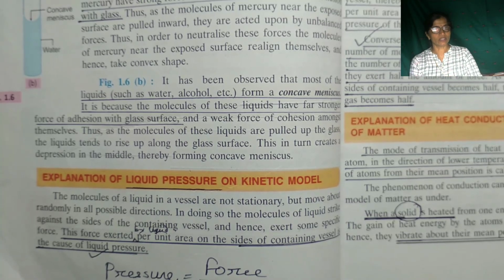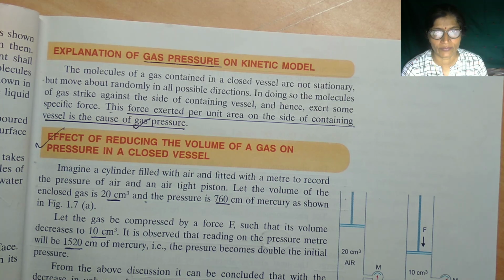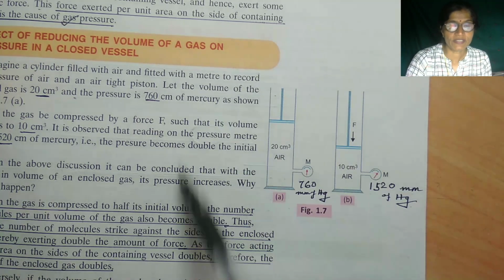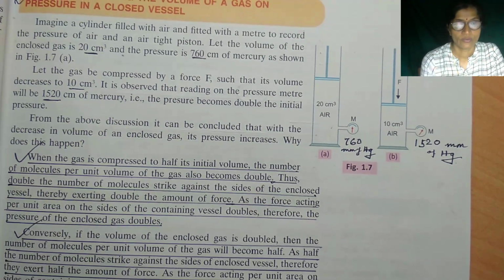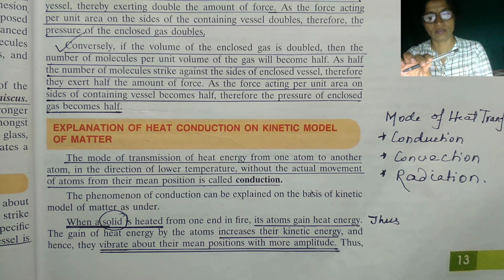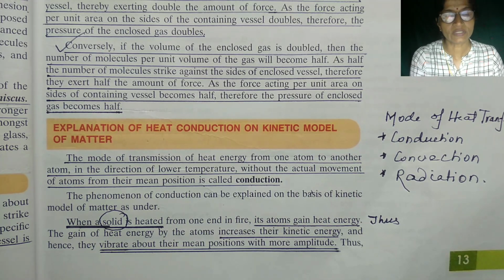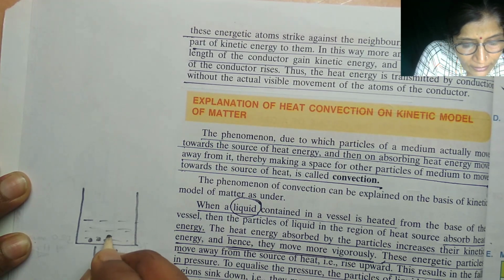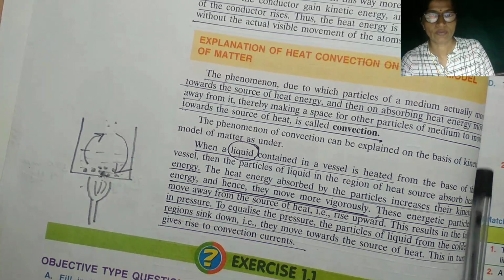Physics - Class 8: Matter - Part 2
Matter - Part 2